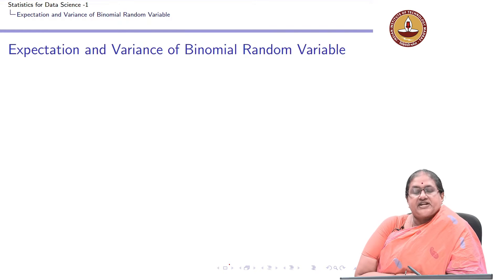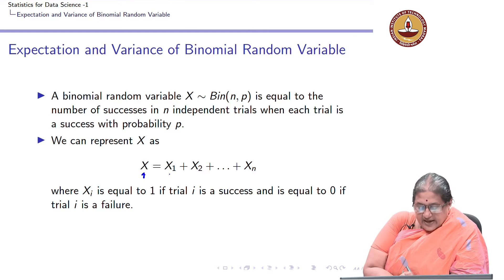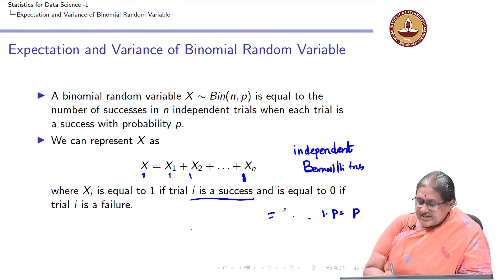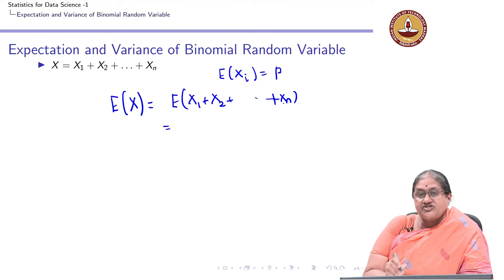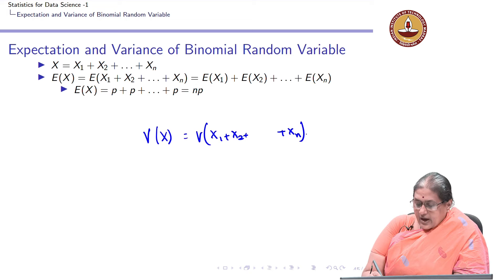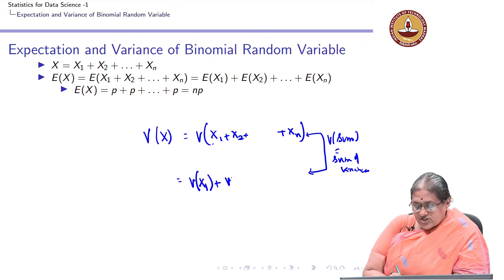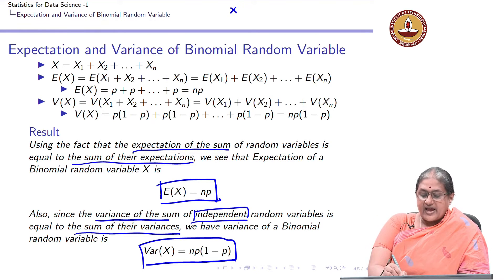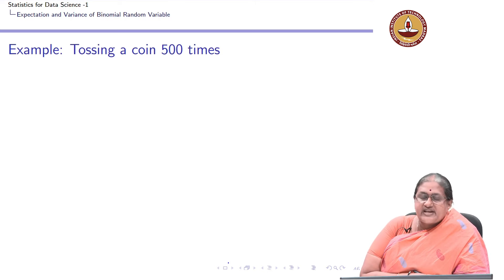Lecture 10.5 - Binomial distribution - Expectation and variance of Binomial random variable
Binomial distribution - Expectation and variance of Binomial random variable